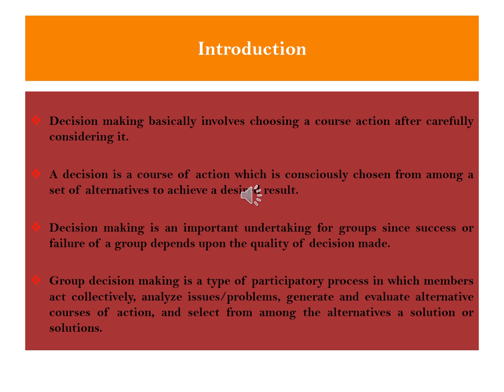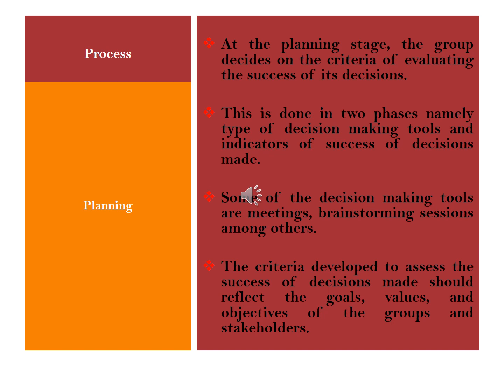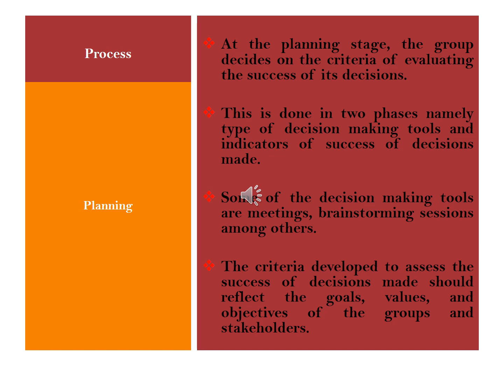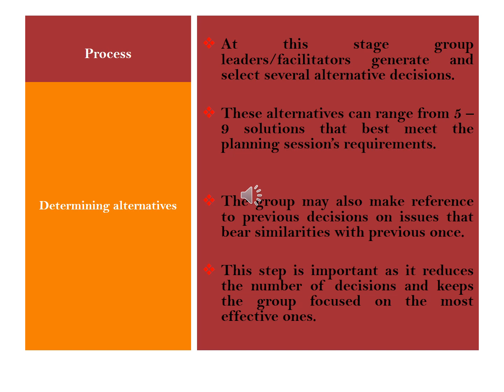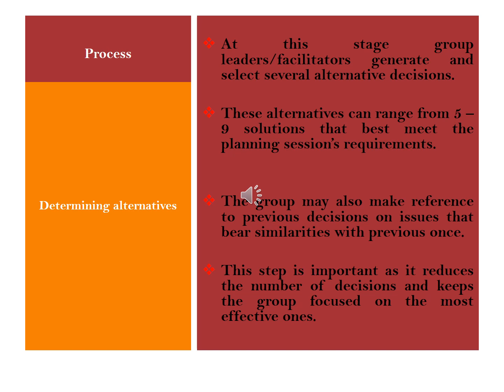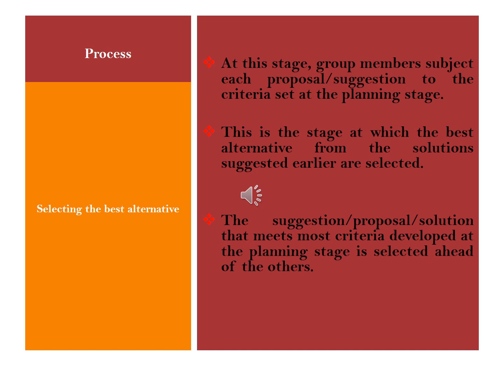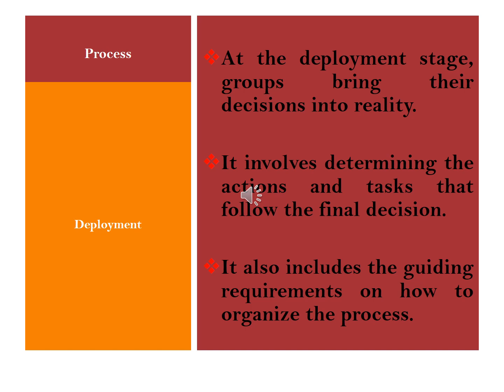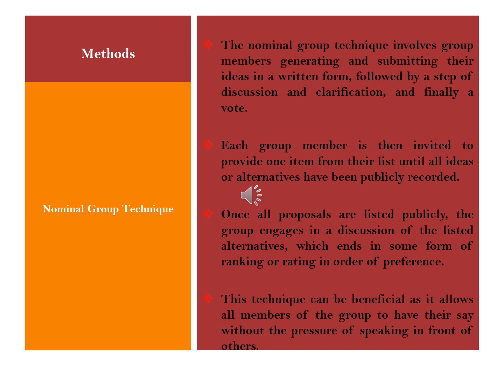Methods of Decision Making in Groups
Virtual Education